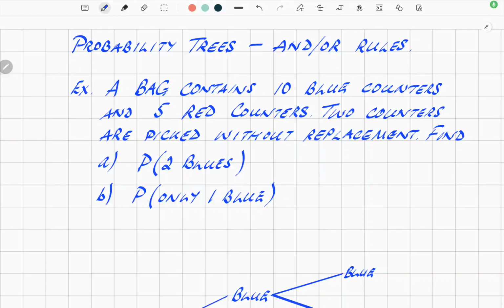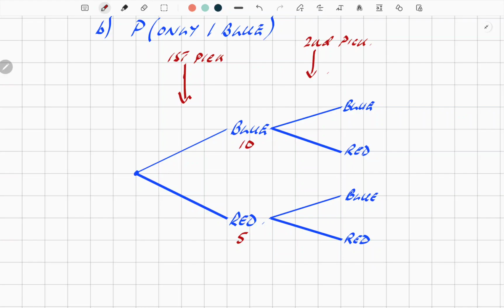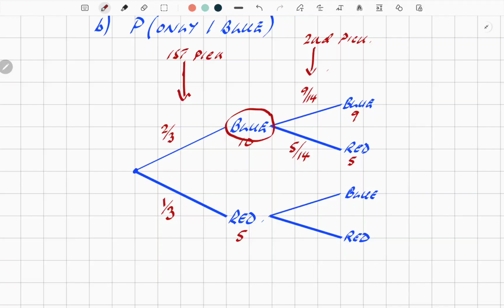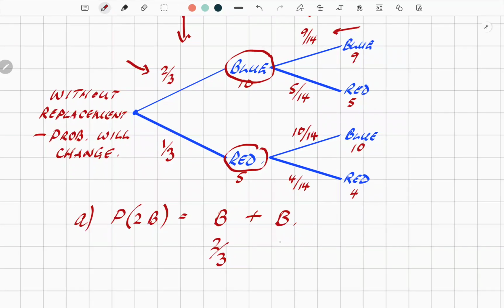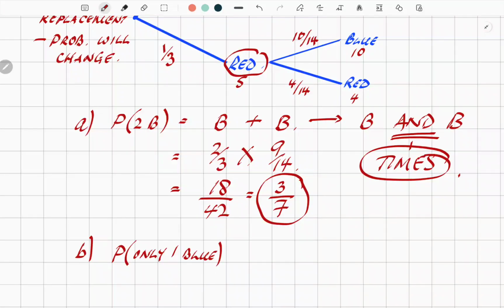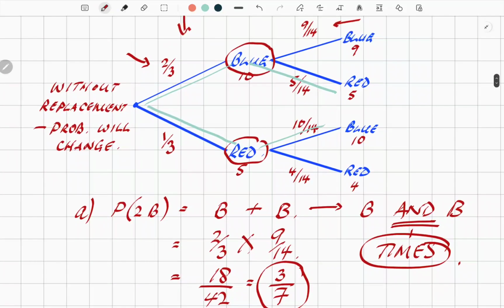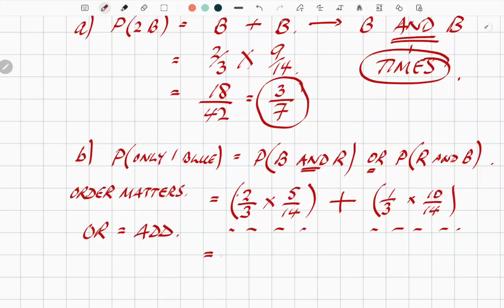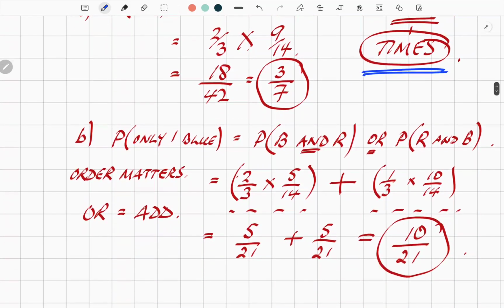Probability Tree Diagrams-AND/OR Rules, Combined Probability GCSE MATHS, Recorded in Lesson.